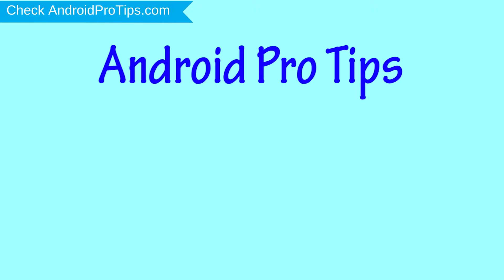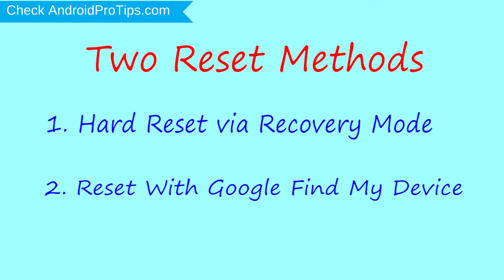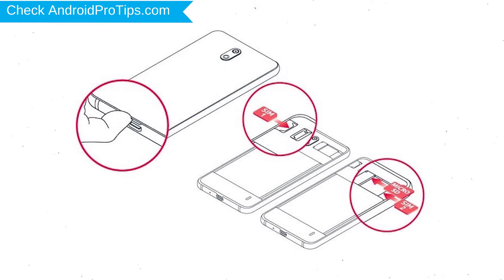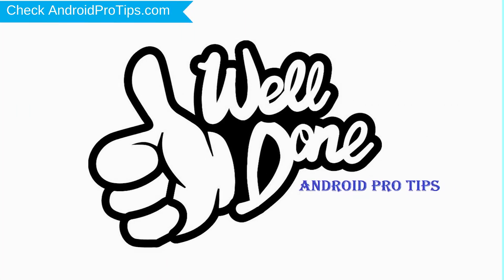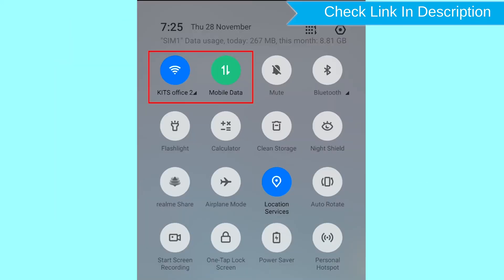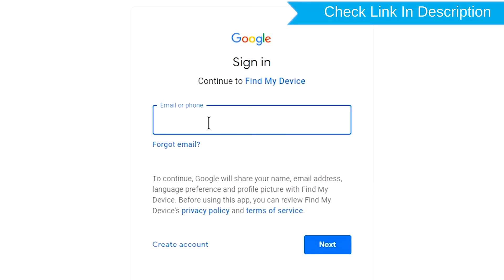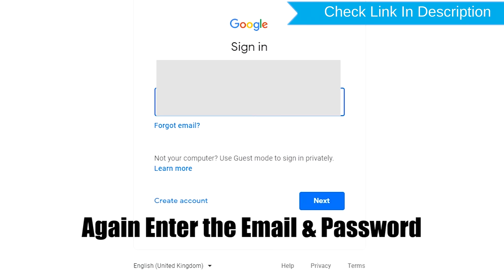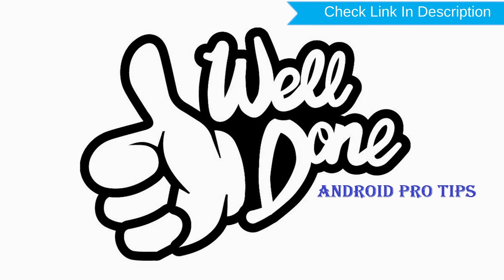How to Reset & Unlock LG V35 ThinQ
You can easily Hard Reset LG V35 ThinQ android mobile here. You can also unlock LG V35 ThinQ phone when you forgot the password.

In this video, you can learn how to reset LG V35 ThinQ android phone in different ways.

Video Contents
How to Hard Reset LG V35 ThinQ.
Reset LG V35 ThinQ without password.
Unlock LG V35 ThinQ Android phone.
Reset LG V35 ThinQ with Google Find My Device.
Wipe/delete data on LG V35 ThinQ.
LG V35 ThinQ format when forgot password.
LG V35 ThinQ bypass google account protection.

Hard reset LG V35 ThinQ